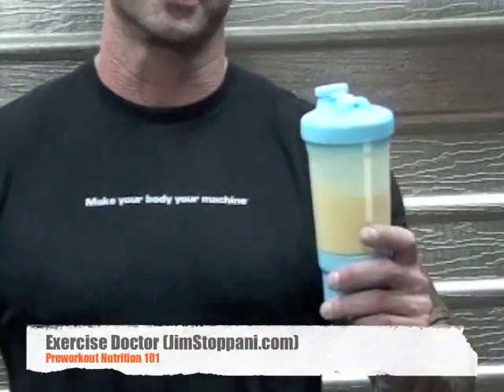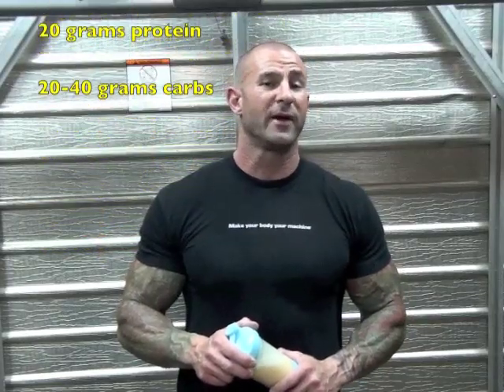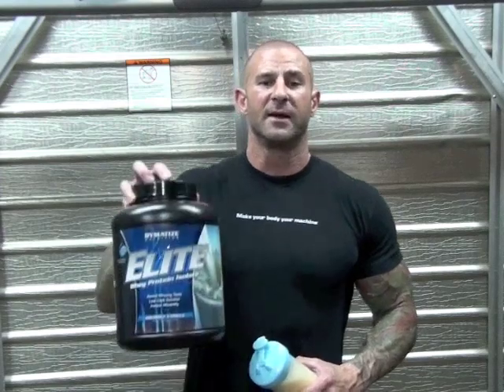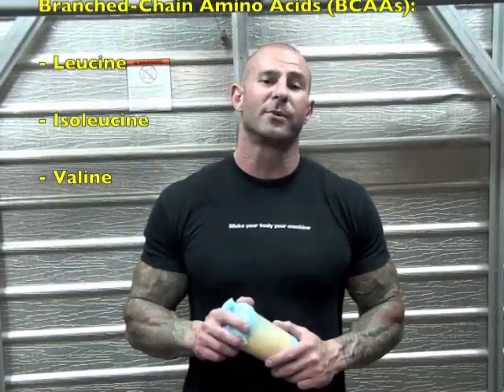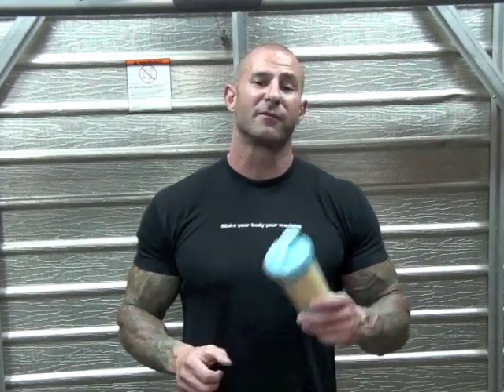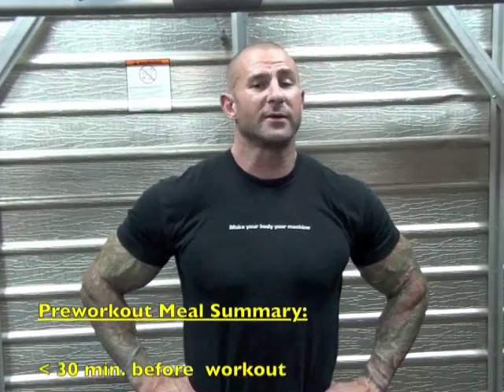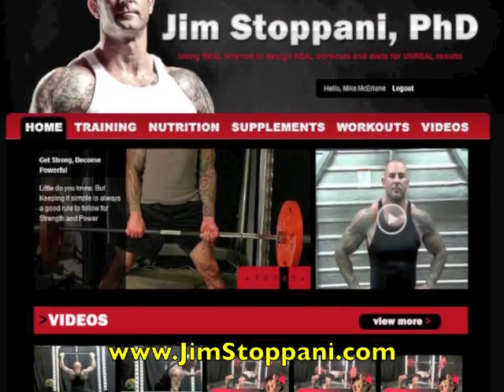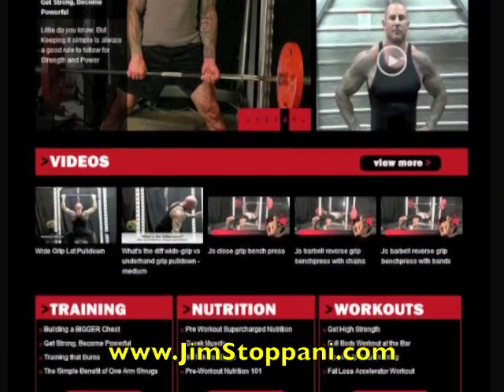Preworkout Nutrition 101 by Jim Stoppani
In this video, Dr. Jim Stoppani covers what you need (and don't need) and why in your pre workout meal to maximize workout performance, muscle growth, and even enhance fat loss, Follow all the workouts and exercise programs of Jim Stoppani here on Youtube or at jimstoppani.com Fitness celebrity Dr. Jim Stoppani gives you all the tips you need to have a lean, muscular body in 3 simple steps in his new fitness program 1-2-3 Lean. Stoppani's methods are proven to work, just ask LL Cool J, Dr. Dre, Chris Pine and Mario Lopez! Jim is also the co-author of the new NY Times Best Selling Fitness and Nutrition book, LL Cool J's "Platinum 360 Diet and Lifestyle" and the senior site editor for Muscle & Fitness, FLEX, and Muscle & Fitness: Her magazines.